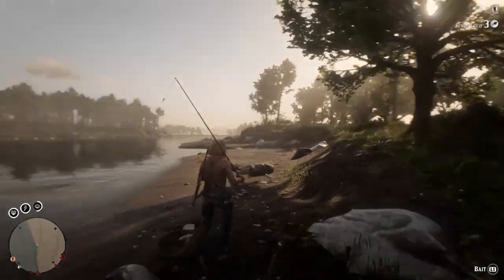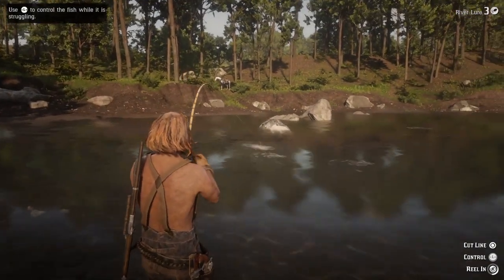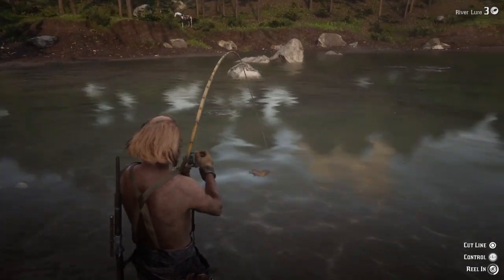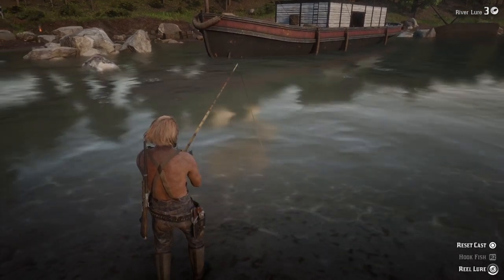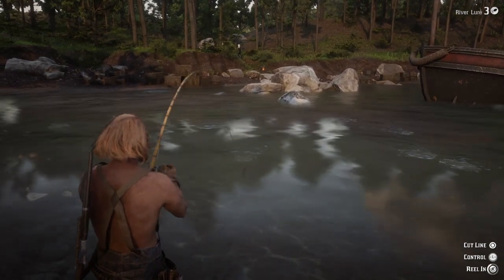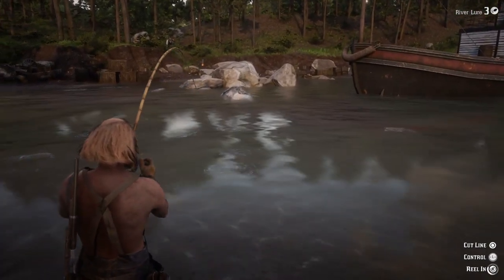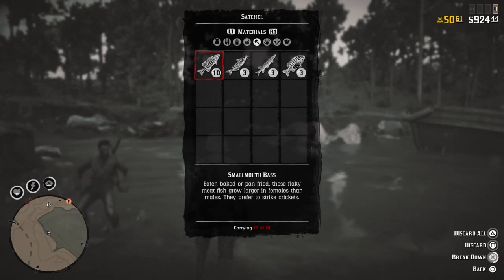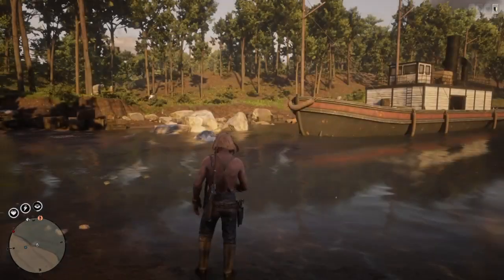💰EASY MONEY💰 METHOD in Red Dead Online